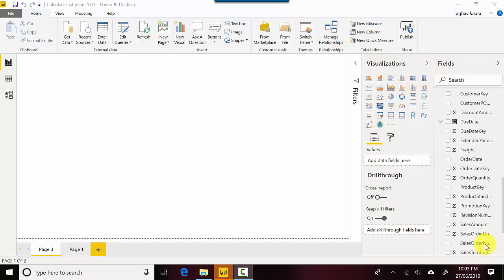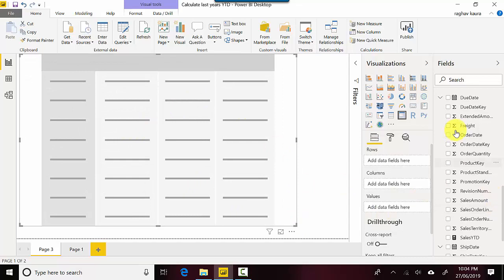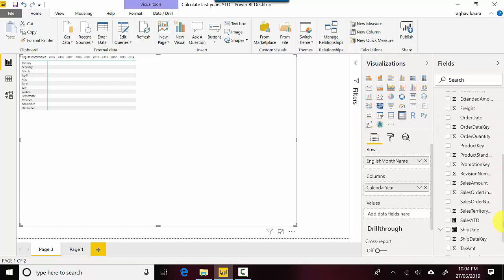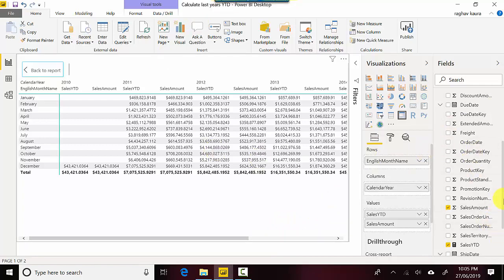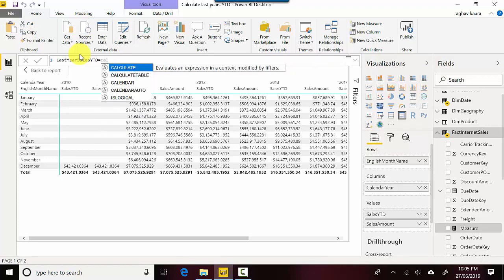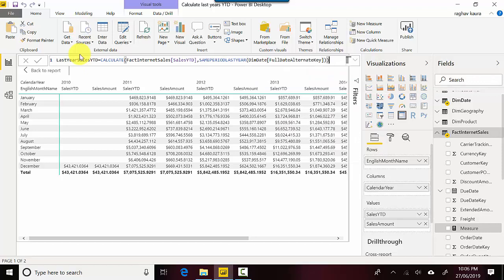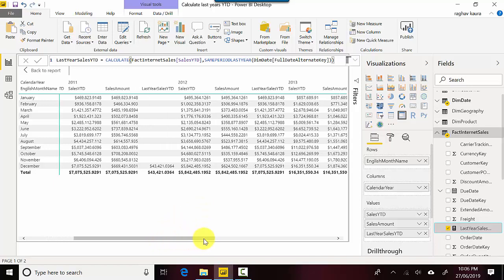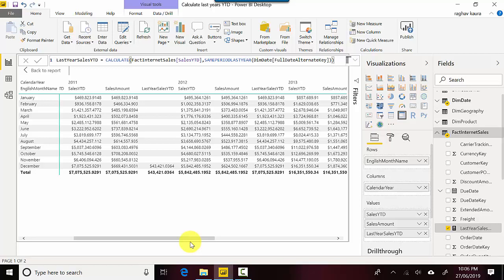DAX parallelperiod Power BI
Published on June 28, 2019:

In this vide, we will discuss the calculate function and parallelperiod function in DAX. We will use these functions to built the year to date values for last year.

In the previous video, we learnt about measures in power BI. A measure is a formula created using DAX in power bi.
This formula computes values in real time based on user interaction. In this video, we used TotalYTD function to create a YTD field in Power BI.